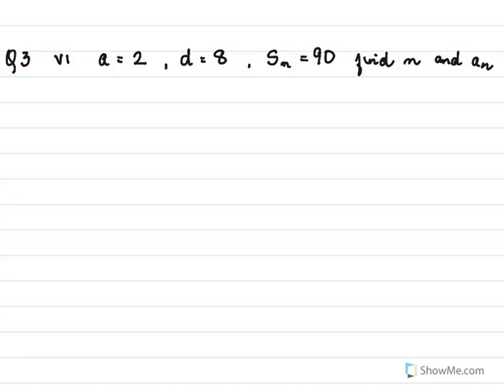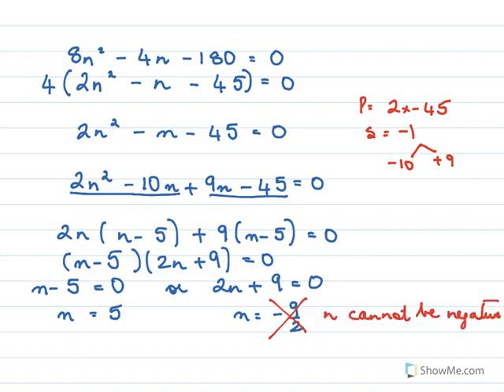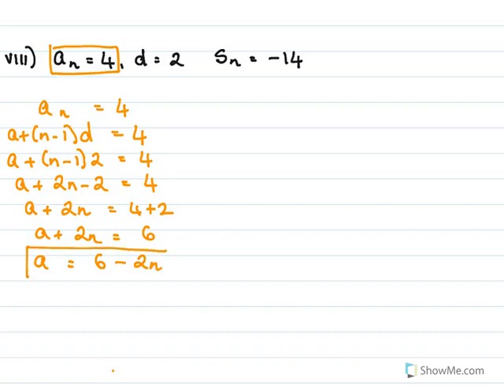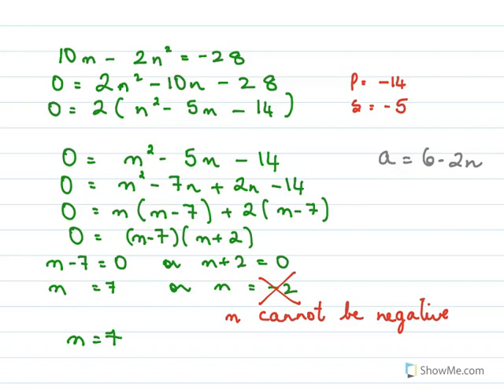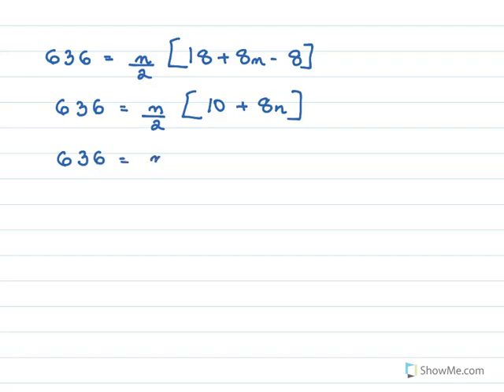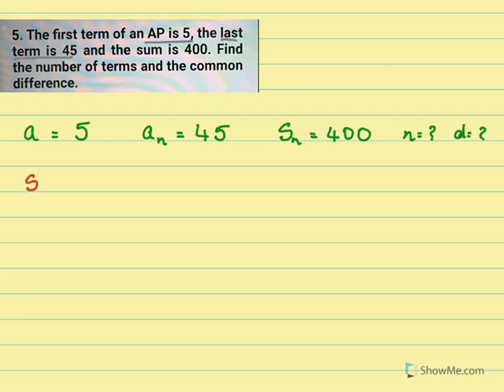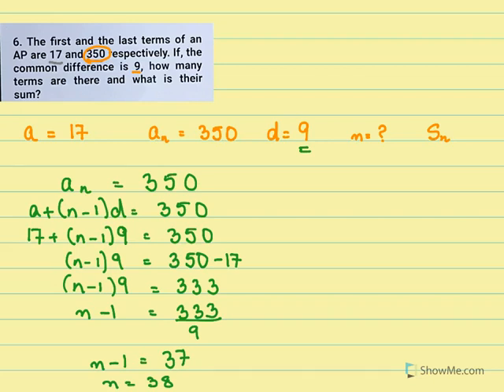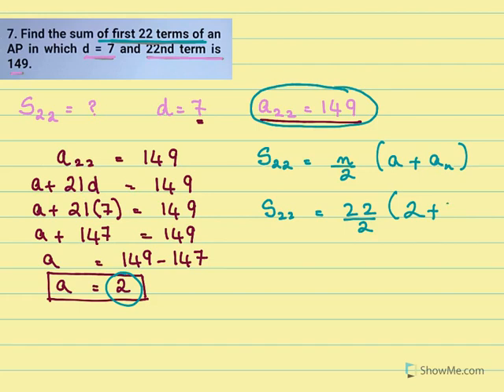CLASS 10/AP/NCERT EX 5.3/Q3 - Q7 (26A)